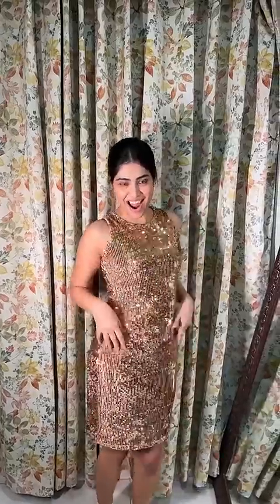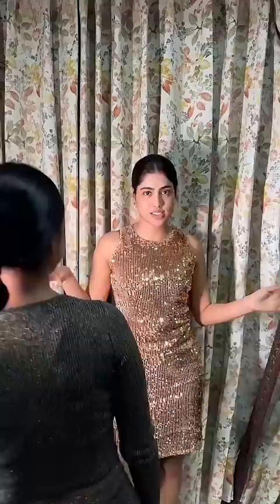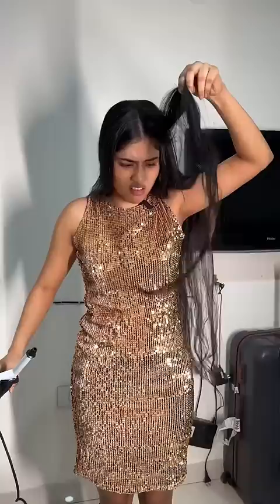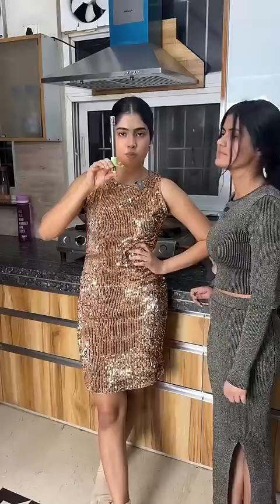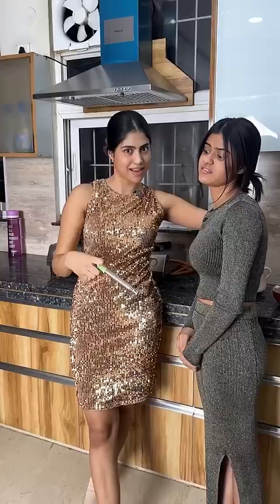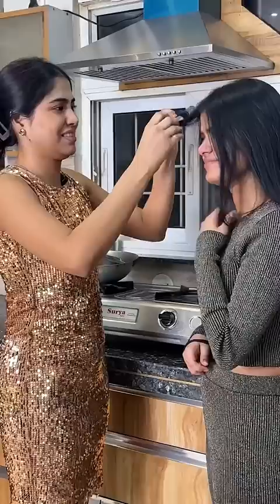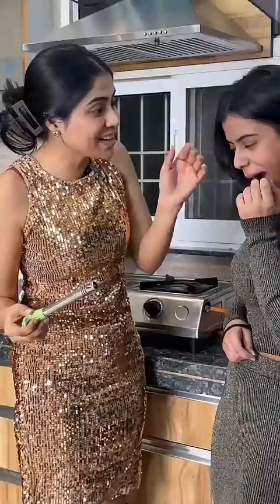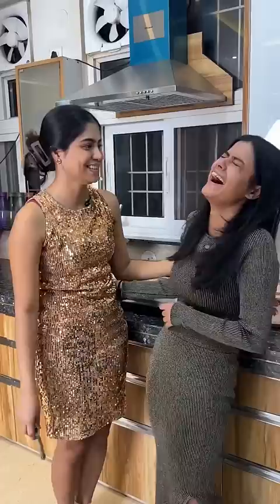I didn’t know a gaslighter can do that much 😍